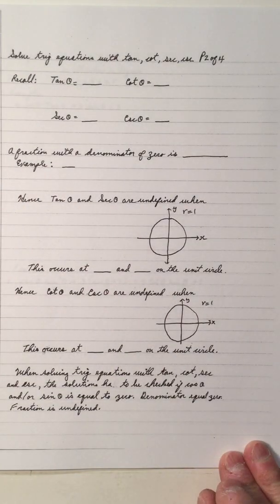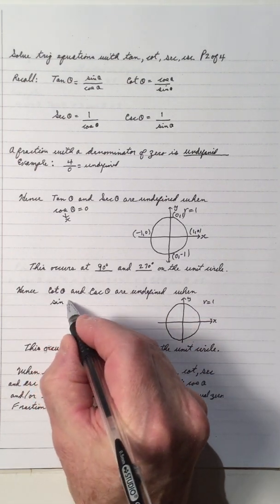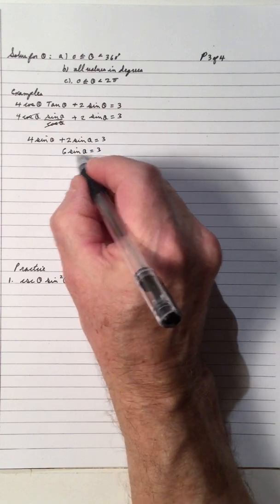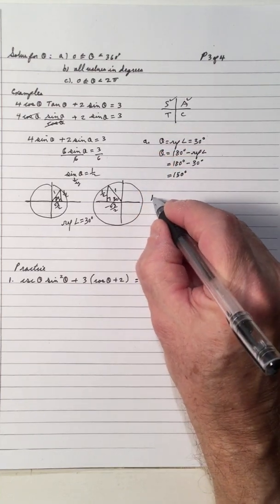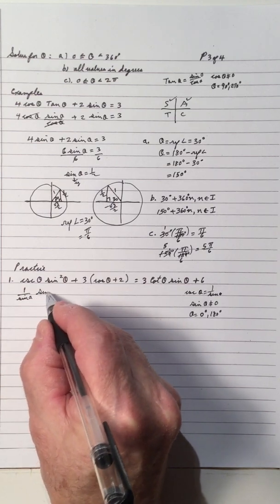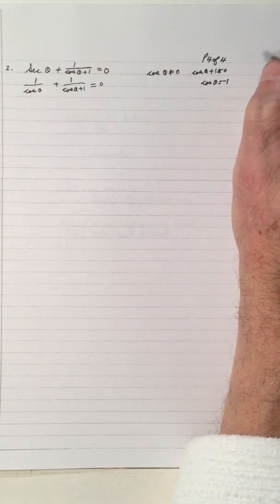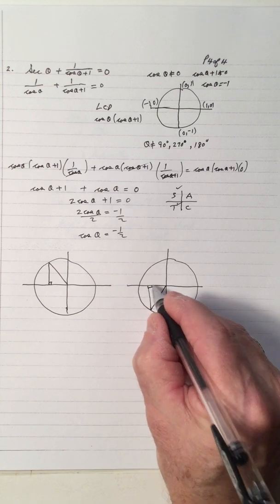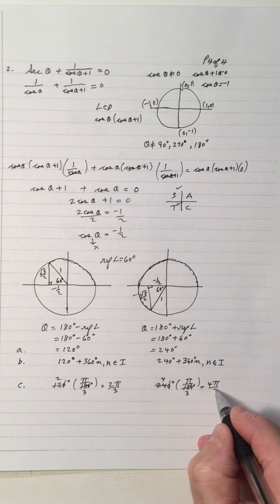Solve Trig Equations - Linear IV